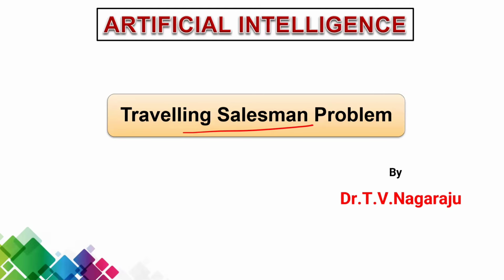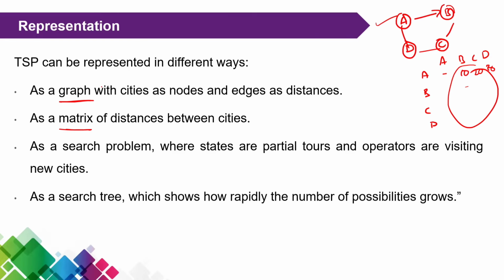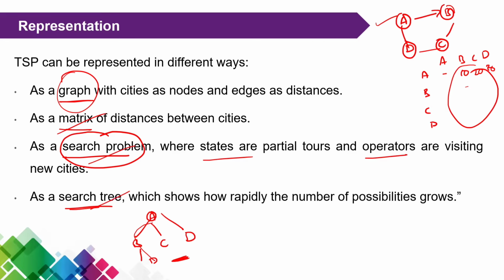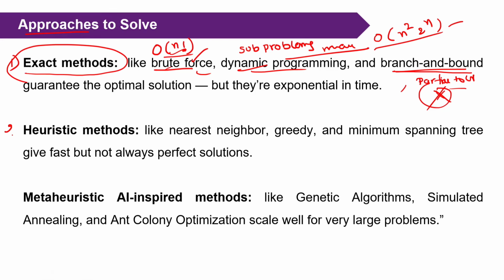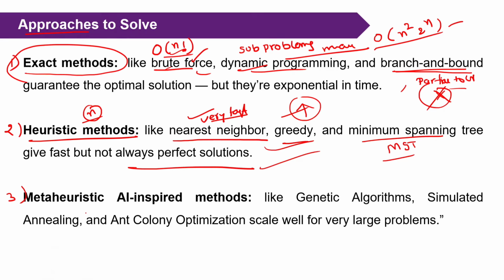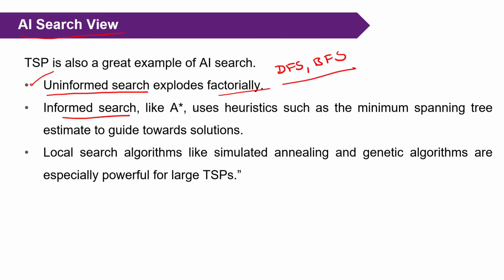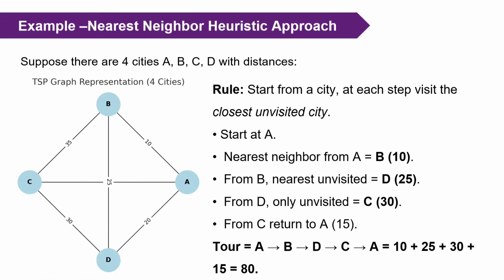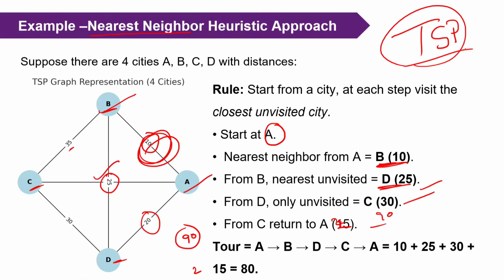Travelling Salesman Problem in Artificial Intelligence | Example, Representation & Solution Methods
In this video, we discuss the Travelling Salesman Problem (TSP) — one of the most famous combinatorial optimization problems in Artificial Intelligence. Learn how to represent TSP, explore various solution approaches, and understand its importance in AI and operations research.

📘 Topics Covered:

Introduction to Travelling Salesman Problem

Graph Representation of TSP

Exact and Approximation Methods

Heuristic Approaches (Hill Climbing, Simulated Annealing, Genetic Algorithm)

Step-by-step Example Explanation

This session is ideal for students studying Artificial Intelligence, Machine Learning, or Optimization Techniques, and helpful for GATE, UGC NET, and academic exams.